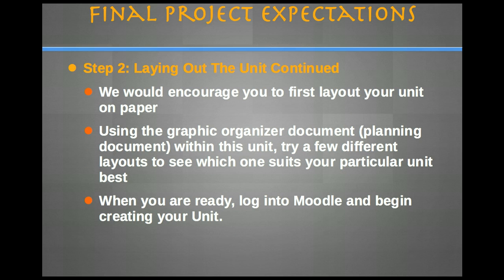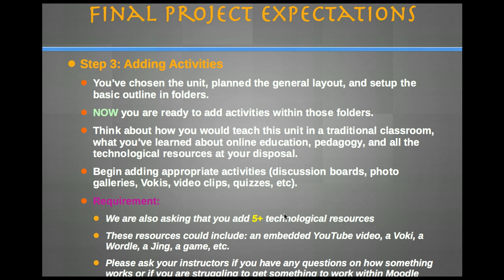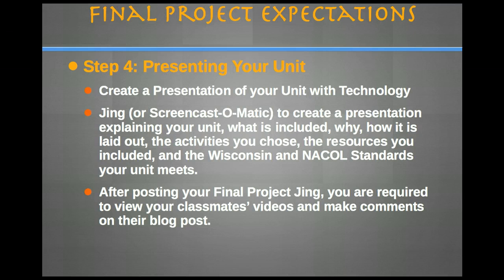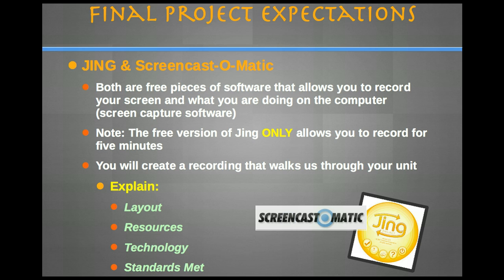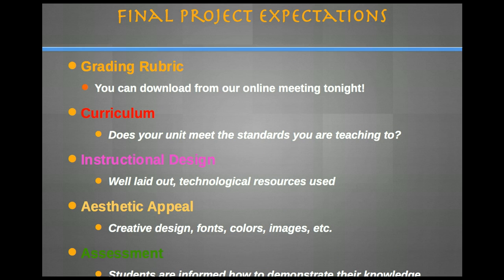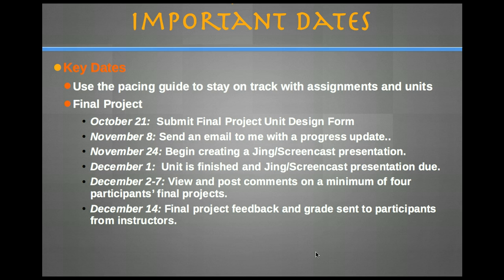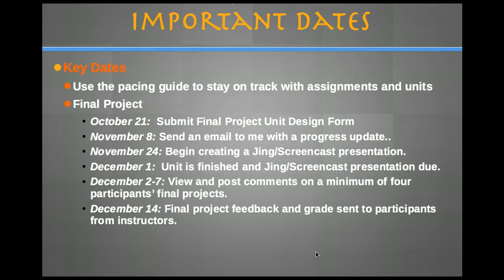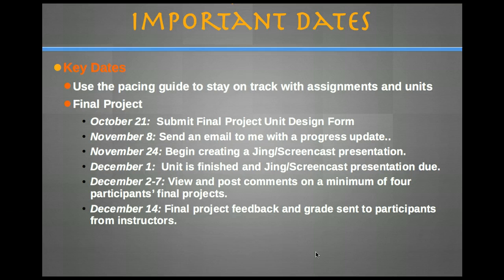2nd Meeting OLC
2nd Meeting OLC